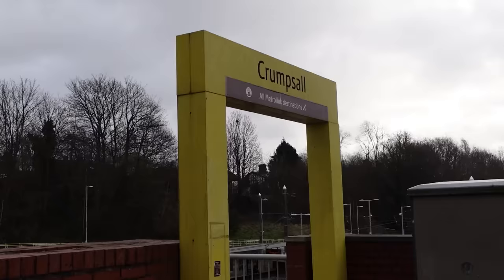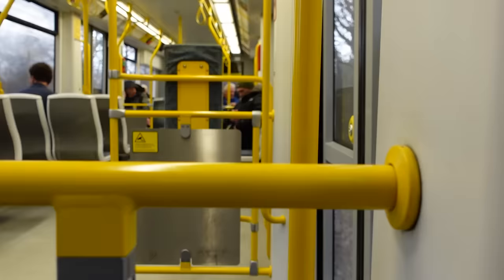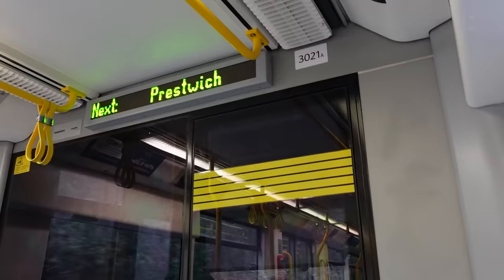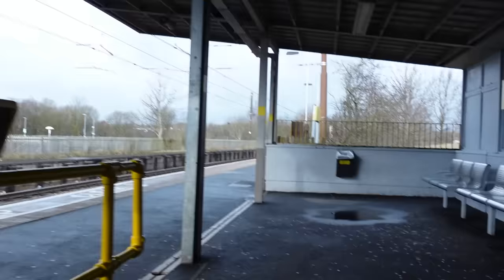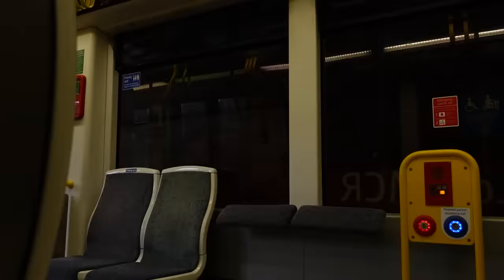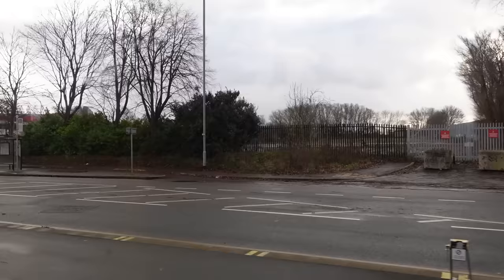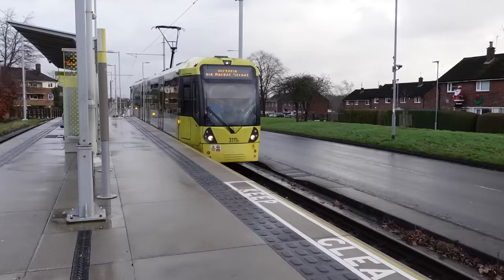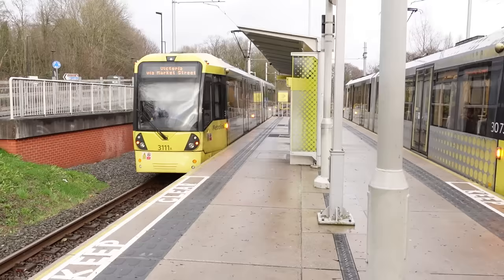The Manchester Metrolink Christmas Challenge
It is Christmas once again! So, here is a second rendition of the Christmas Challenge! This time on the Manchester Metrolink!